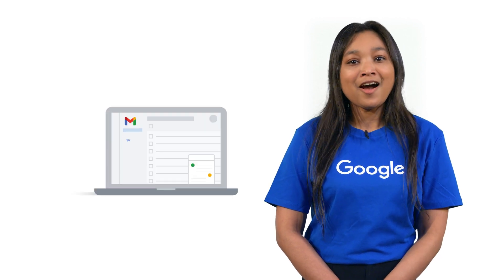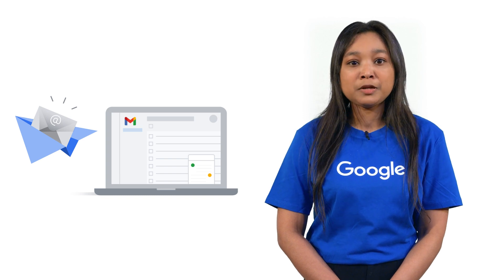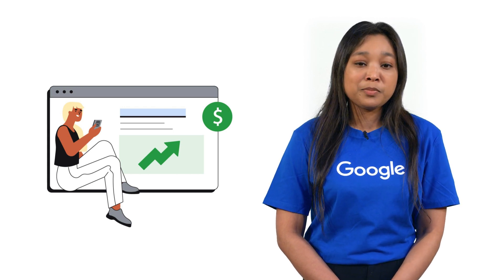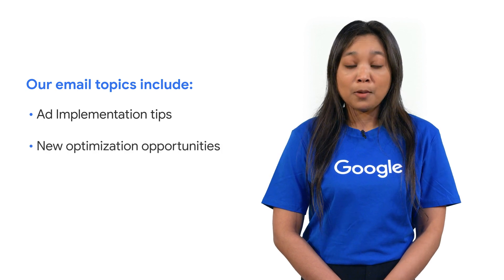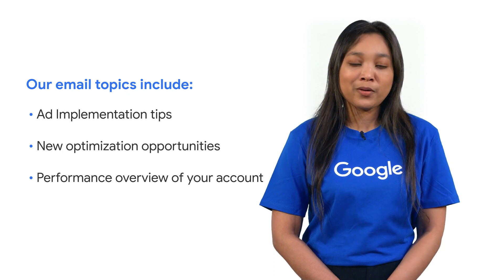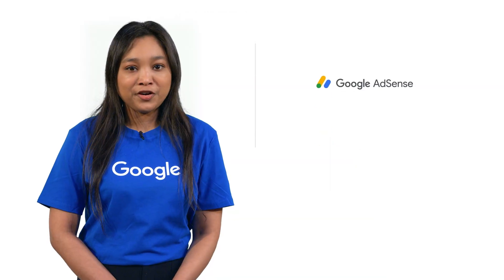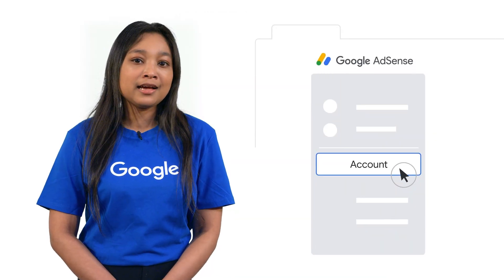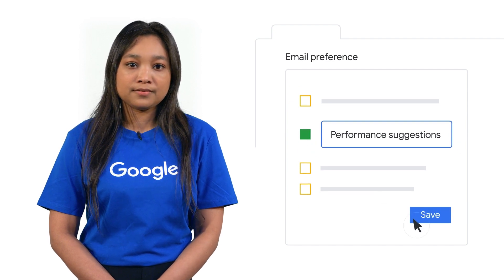Start receiving AdSense optimization tips to earn more from your site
In this video you will learn how you can sign up to receive AdSense personalized tips and tricks about your site, sent directly to your inbox.